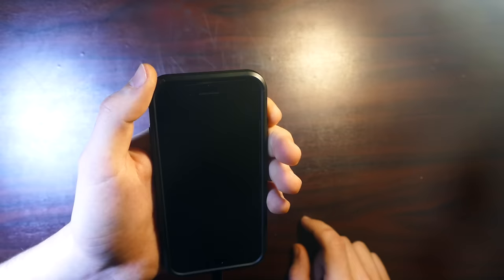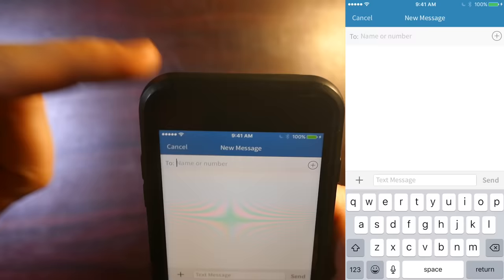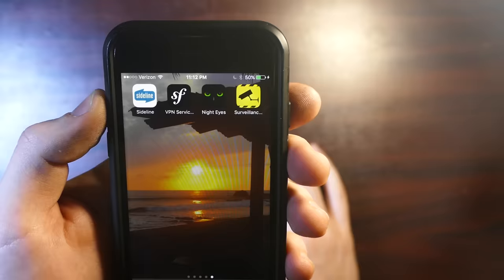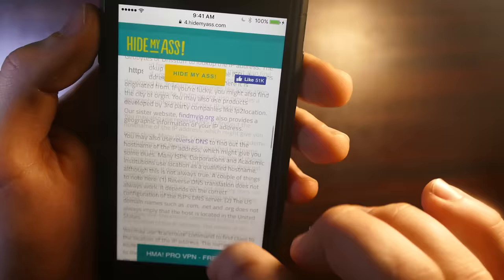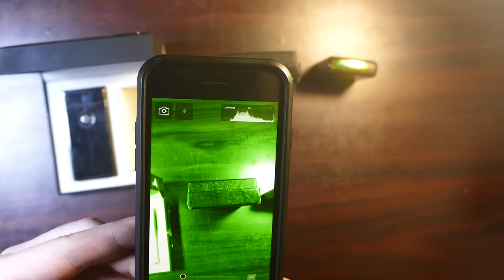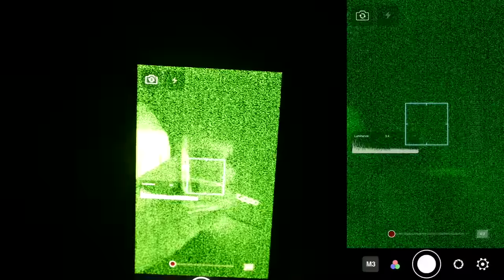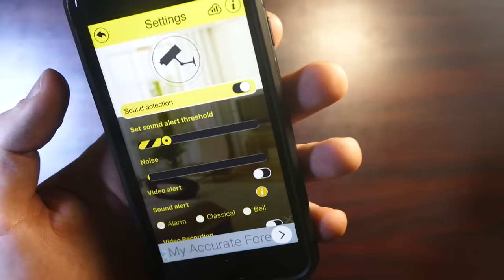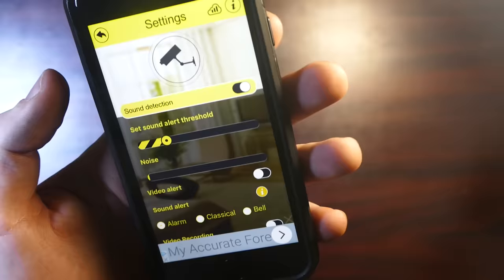4 Smartphone Spy Hacks YOU CAN DO RIGHT NOW (Awesome Spy Apps)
Here's 4 cool smartphone spy apps that you can download and use right now. These apps will allow you to unlock your smartphones full spying potential. Enjoy!